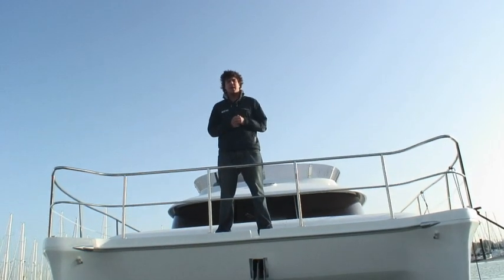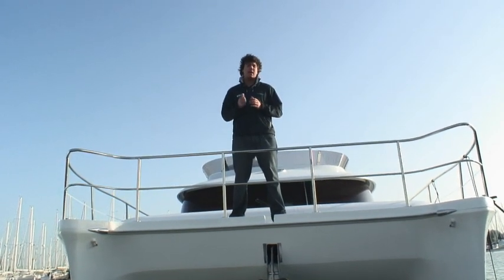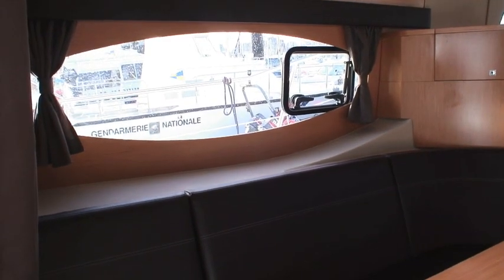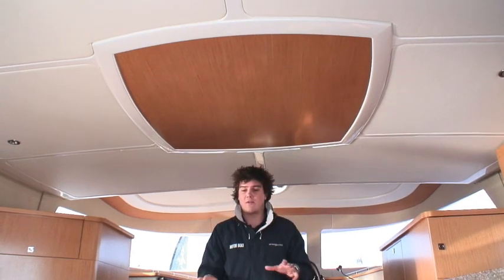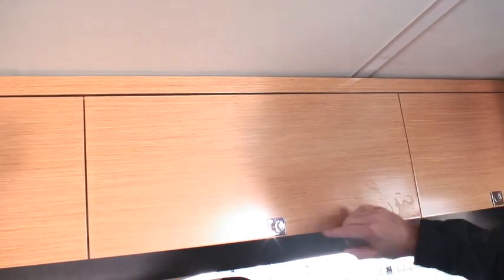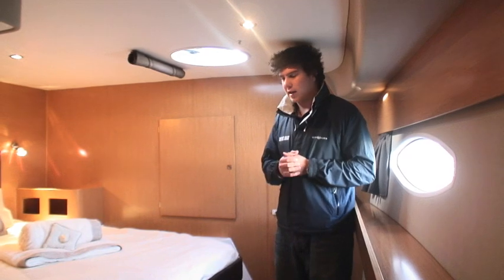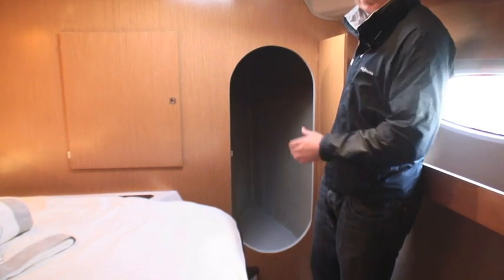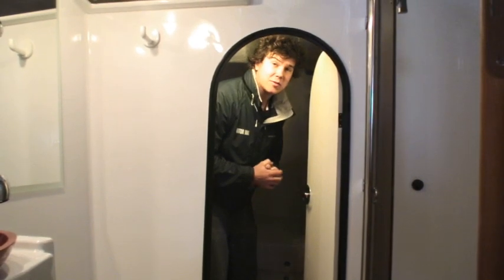Fountaine Pajot Summerland 40 from Motor Boat & Yachting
Motor Boat & Yachting's boat test of the Fountaine Pajot Summerland 40. See the February 2010 issue of the magazine for the full report.